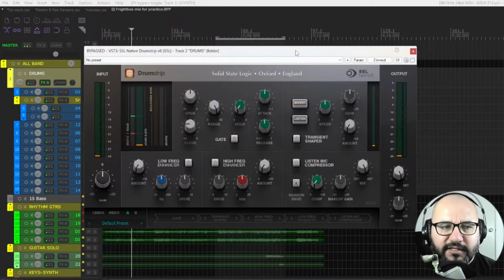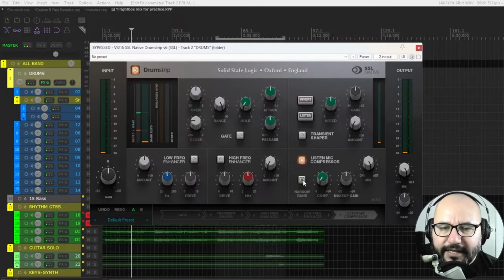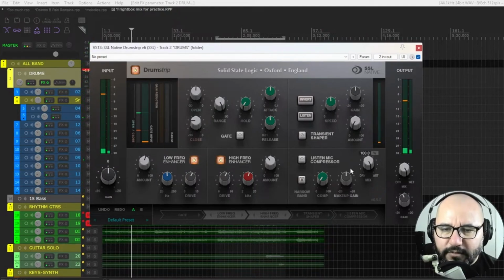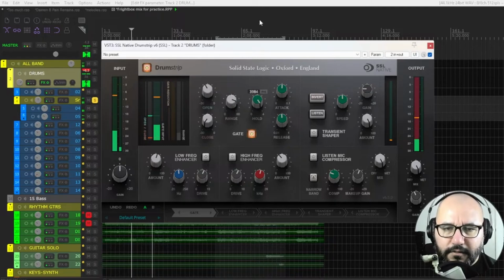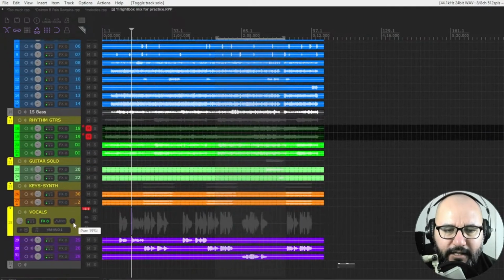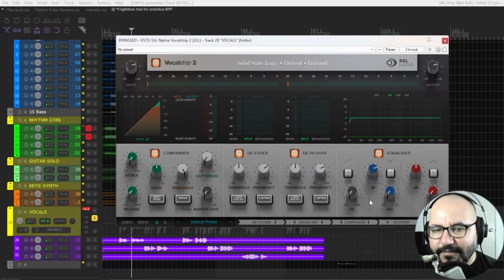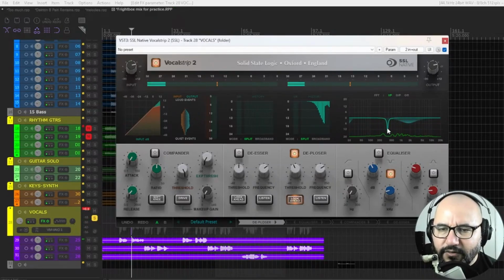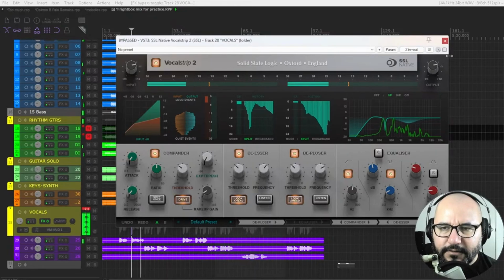Only 24 Hours More! - Lowest Price Ever In This Mixing Plugin Bundle!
- 8 steps mixing checklist using free plugins

Check out my 2nd channel dedicated 100% to making songs from scratch using plugins

0:00 Native drumstrip features
3:16 Native drumstrip on drums
6:29 Native drumstrip on snare
9:22 Native vocal strip 2 features
11:32 Native vocal strip 2 on vocals
15:41 Full mix
16:23 The deal